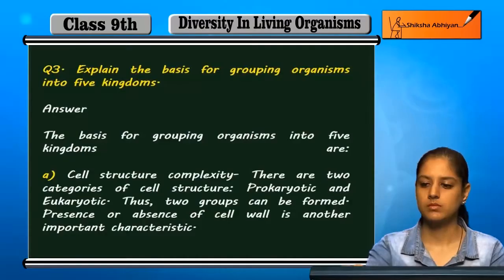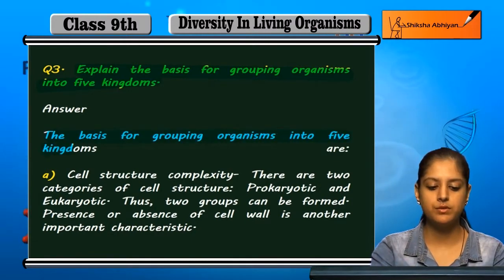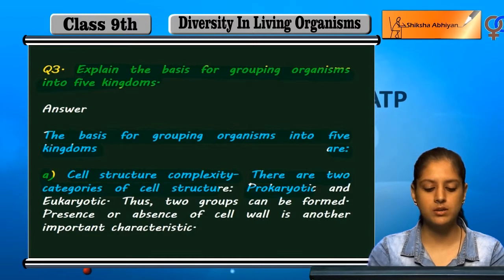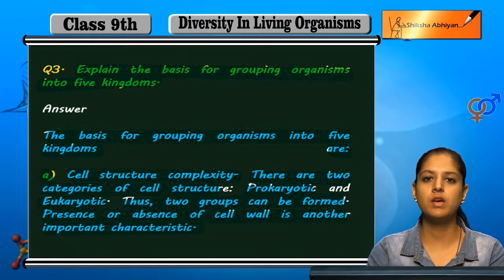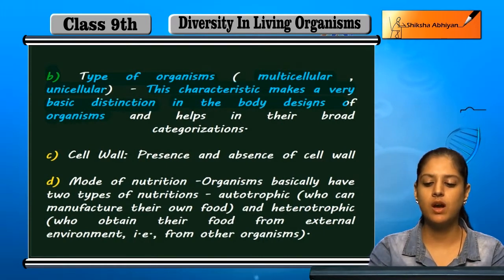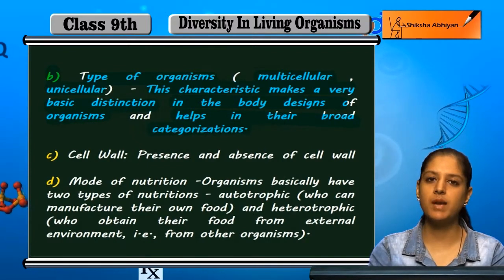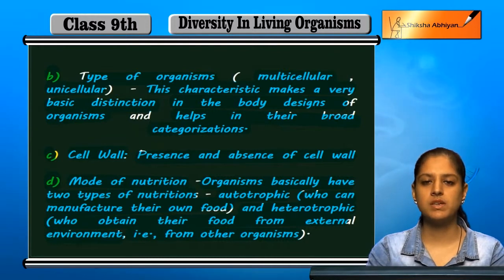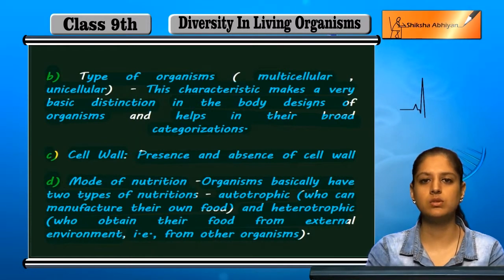Q3 Explain the basis for grouping organisms into five kingdoms.